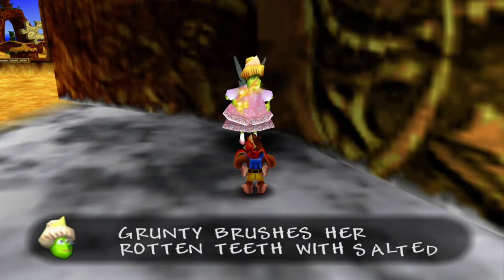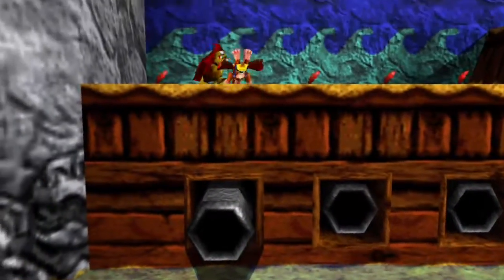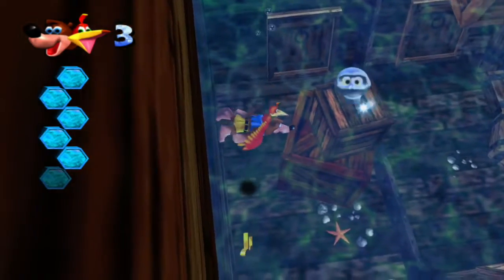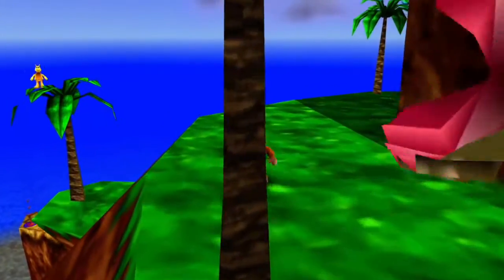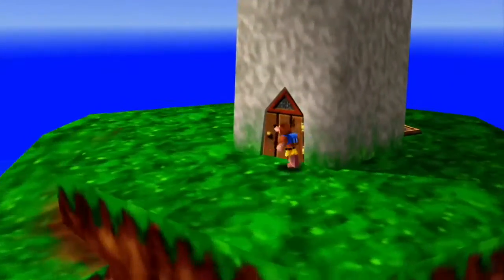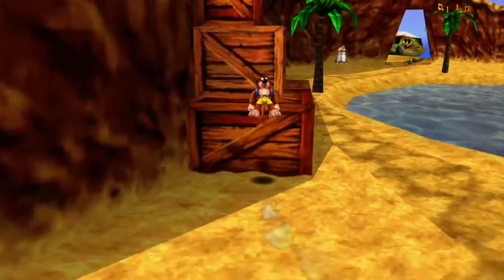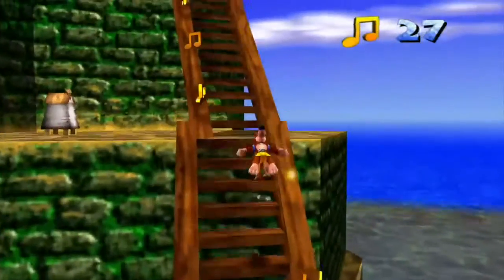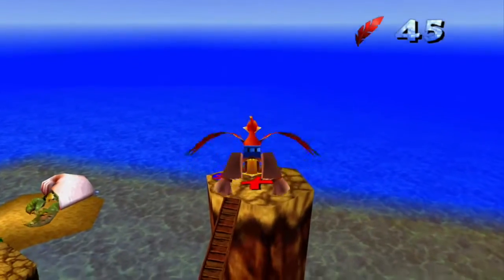Banjo Kazooie 100% #3: Flying!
Fly. Weeeeeeee.